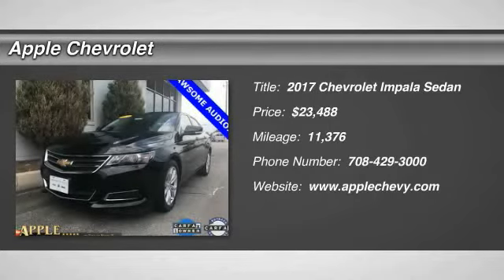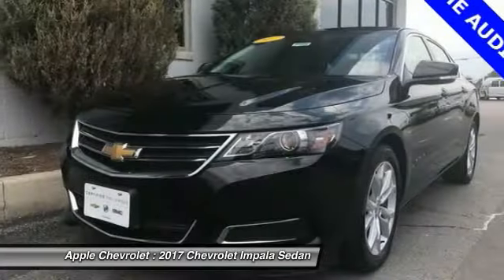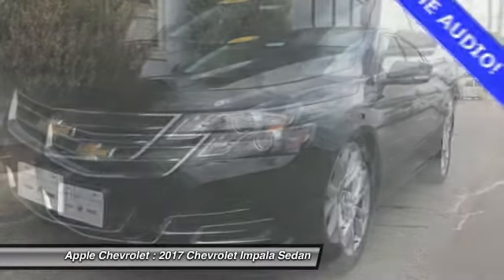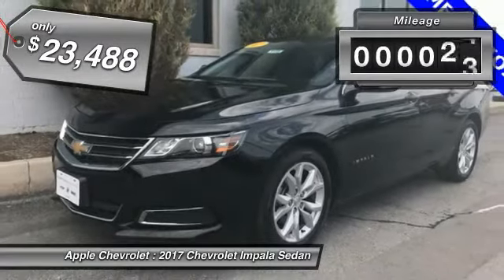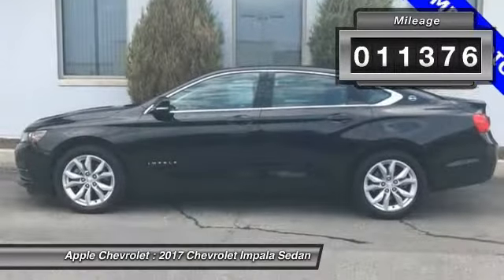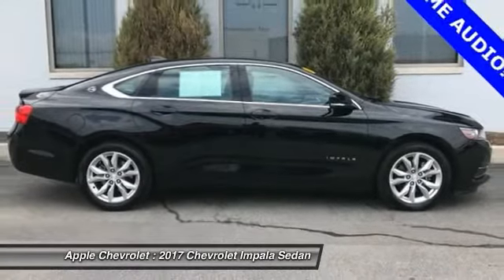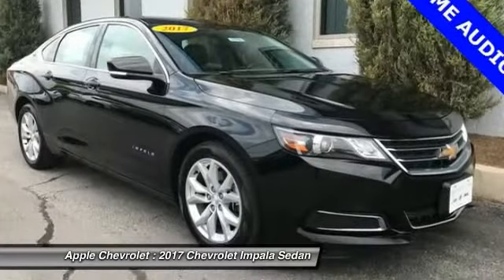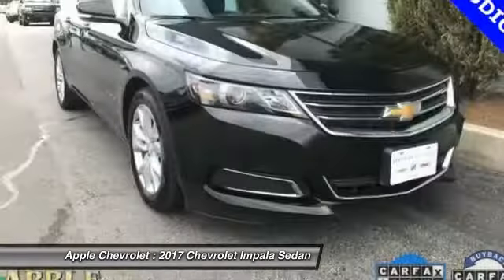2017 Chevrolet Impala Stock: 61508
2017 Chevrolet Impala LT

Apple Chevrolet
8585 W. 159th Street

**GOOD BRAKES and Good tires. Impala LT 1LT 3.6L V6 DI DOHC 3 USB Ports 8 Diagonal Color Infotainment Display 800 Cold-Cranking Amps Battery Automatic temperature control to create the perfect environment! AWESOME 100-Watt 6-Speaker System Illuminated entry! Awesome safety feature! Radio: Chevrolet MyLink AM/FM Stereo SiriusXM Satellite Radio Split folding rear seat (GREAT FOR HAULING LONG ITEMS) Steering wheel mounted audio controls Listen to your favorite music while keeping your eyes on the road! And UPGRADE 18 Painted Alloy Wheels. GM CERTIFIED 172 POINT INSPECTION- 12/12 WARRANTY- 2YR/24K  MAINTENANCE PLAN. Be the talk of the town when you roll down the street in this handsome-looking 2017 Chevrolet Impala. This Impala engine never skips a beat. It's nice being able to slip that key into the ignition and not having to cross your fingers every time. GM Certified Pre-Owned means you not only get the reassurance of a 12mo/12000-Mile Bumper-to-Bumper limited warranty but also an Exclusive CPO Maintenance Plan up to a 6-Year/100000-Mile $0 Deductible Fully Transferable Powertrain Limited Warranty a 172-point inspection/reconditioning 24/7 roadside assistance Courtesy Transportation 3-Day/150-Mile Customer Satisfaction Guarantee 3 month trial OnStar Directions & Connections Service if available SiriusXM Radio 3mo trial if available and a vehicle history report. brbrAt Apple Chevy we price all our vehicles at or below fair market value making them some of the best values online.  Why do we do this?  To make it easy for smart savvy shoppers like yourself.br     We offer competitive finance rates and can match or beat most credit unions!  We are located at 8585 West 159th Street Tinley Park IL 60487.